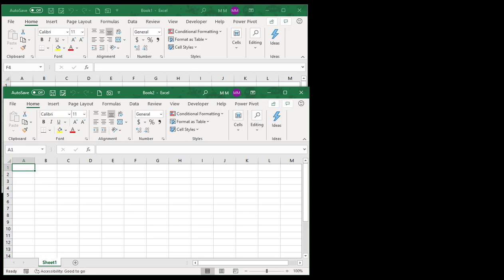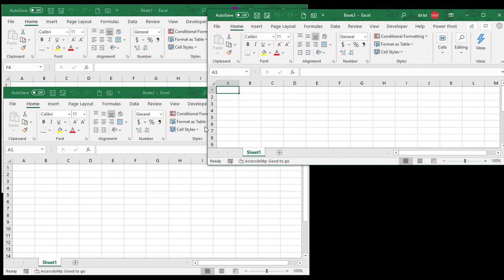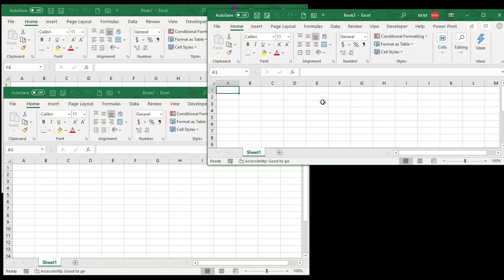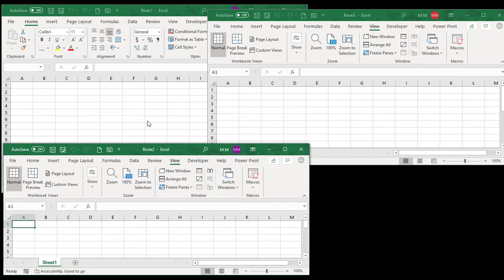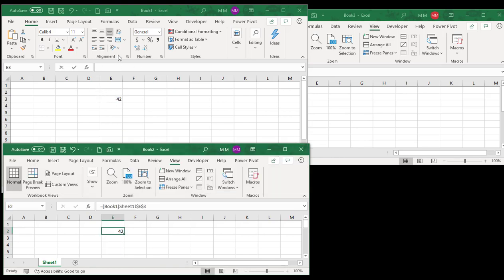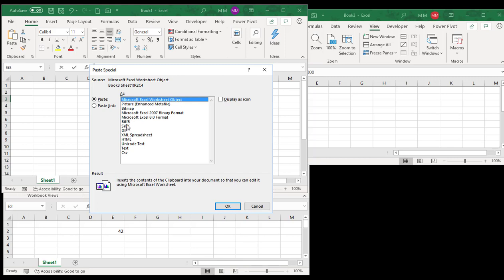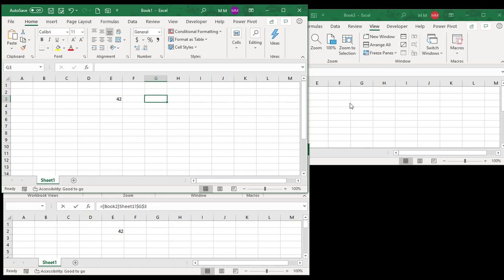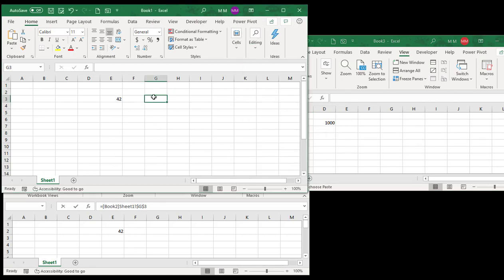Excel Tutorial - Why and How to Create a New Instance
Here I will show you how and why you would want to create a new instance of Excel.